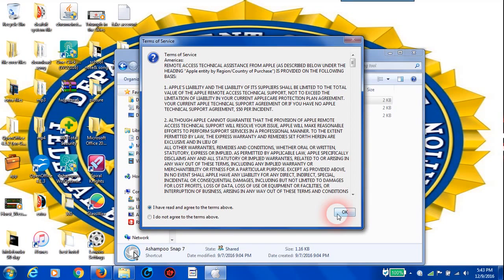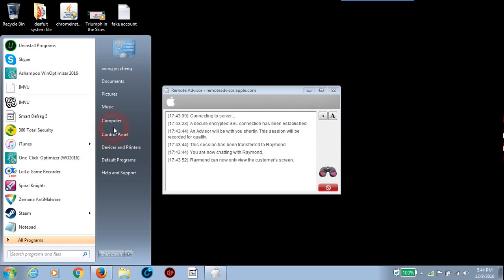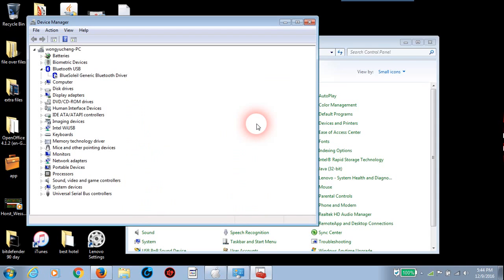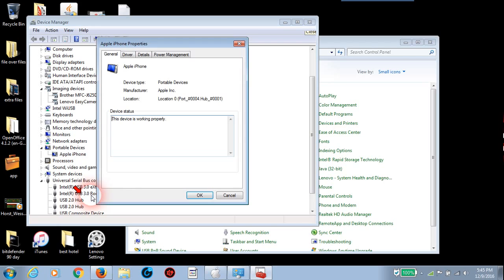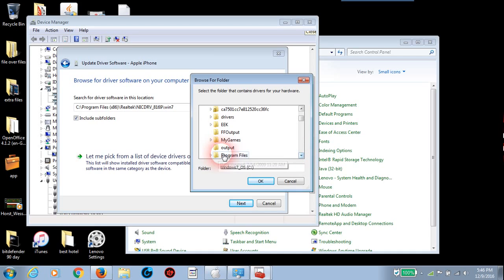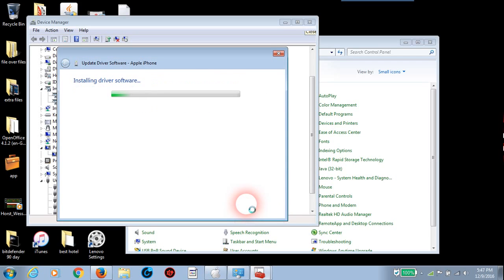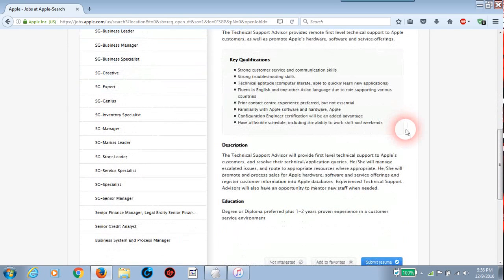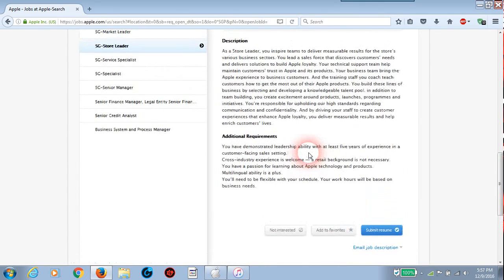raymond apple technical support video how to fix iphone not dected on itune windows 7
shout out to raymond thanks for fixing the bug!
and please infom the customer that you gona hang up on them and say good bye or say hope you have a great day not just went poof
:D